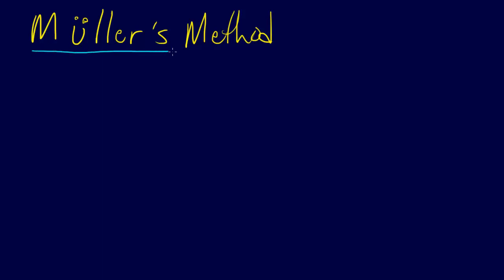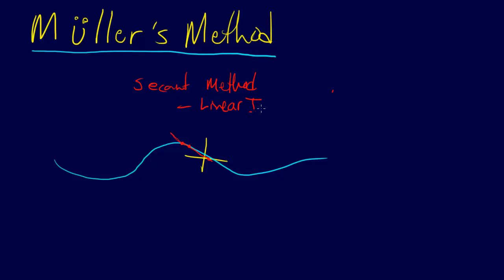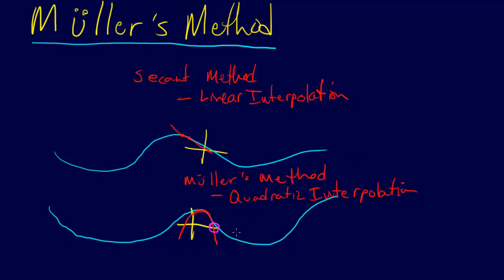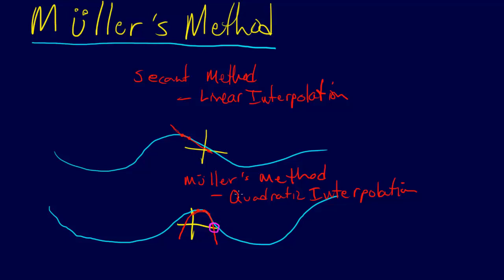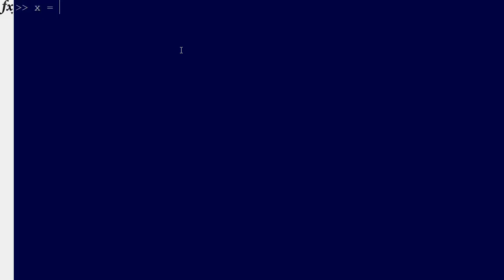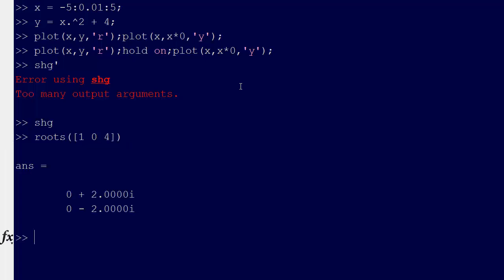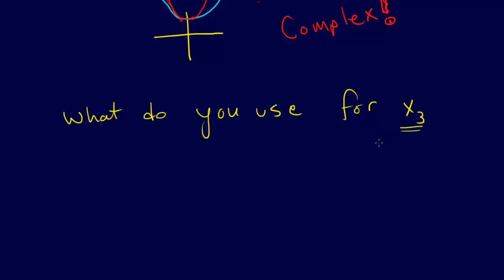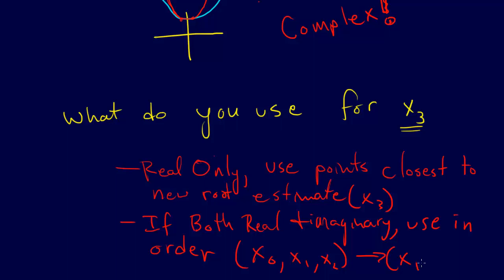2.3.6-Roots: Müller's Method